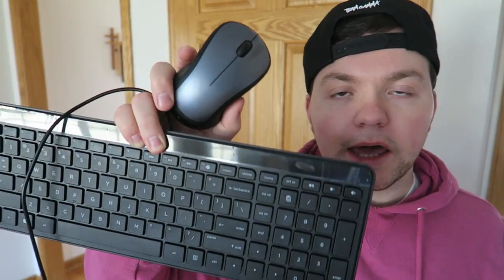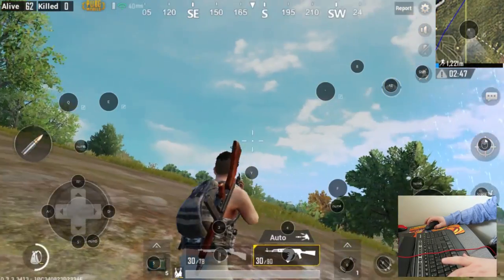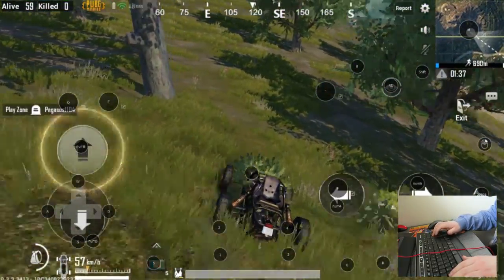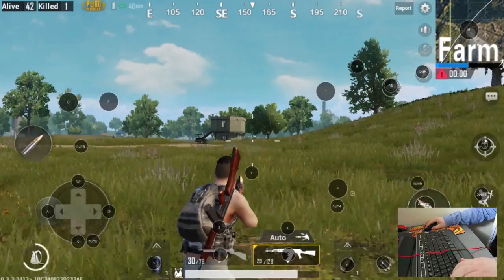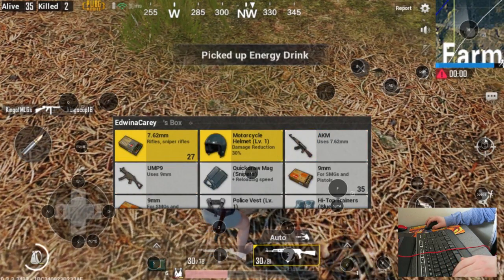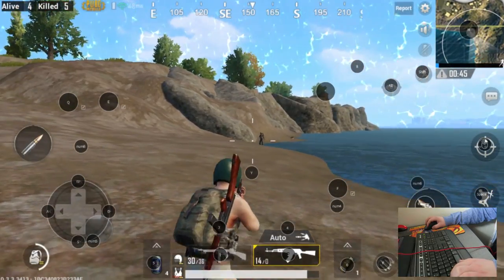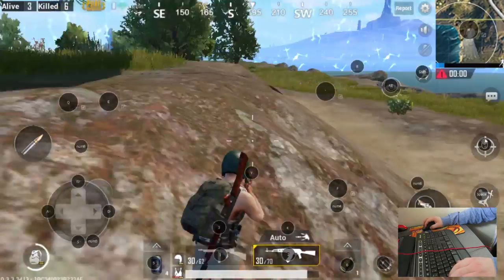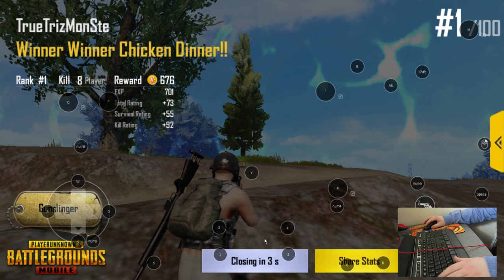PUBG MOBILE on PC with WORKING Mouse and Keyboard! (PUBG Mobile)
How to play PUBG Mobile with a mouse and keyboard on PC for FREE!

Thank you NOX for supporting this video!

Today, I show you how to play PUBG Mobile on PC using a working keyboard and mouse for PUBG Mobile. PUBG Mobile is one of the most popular Mobile battle royale games but the touch controls might make it difficult to navigate PUBG Mobile on Android or iOS. However, I was able to play PUBG MOBILE on PC using a working mouse and keyboard. The PUBG MOBILE keyboard and mouse allows you to play PUBG Mobile on a low end cheap PC for free. The PUBG Mobile keyboard and mouse setup is meant for PUBG Mobile players who have low end devices that might not be able to run PUBG Mobile on normal devices. Regardless, PUBG Mobile on a PC is very fun and really easy to control using a mouse and keyboard. If you have any further questions about using a keyboard and mouse on PUBG Mobile, make sure to comment below any questions and I will make sure to respond to them! Subsribe to my channel for more PUBG Mobile content, tricks, tips, and family-friendly PUBG Mobile content!

If you live in the Philippines, let me know!